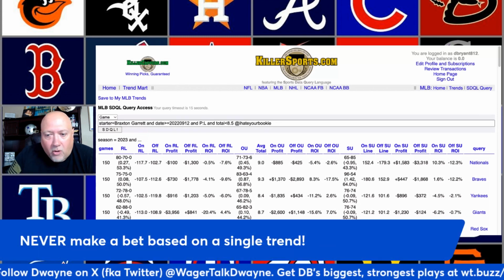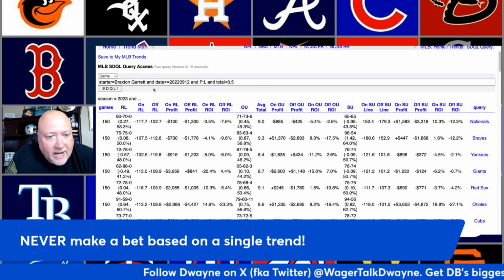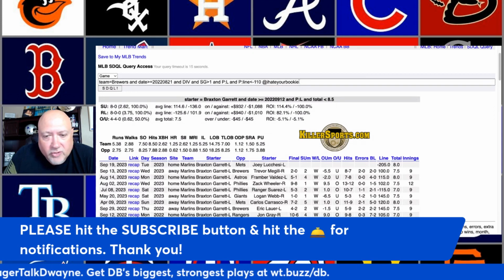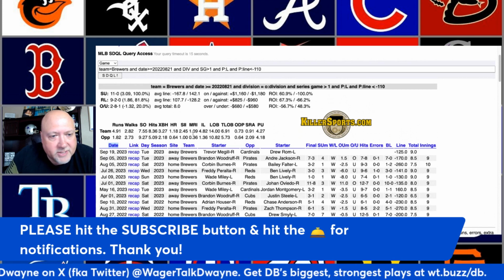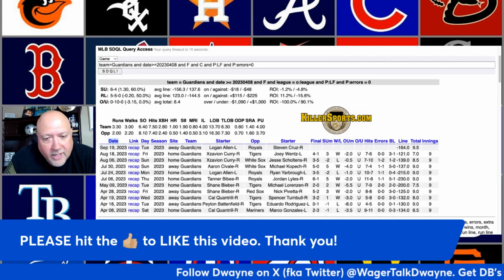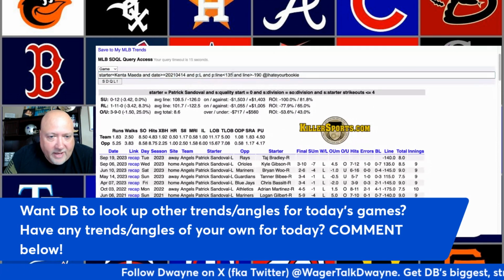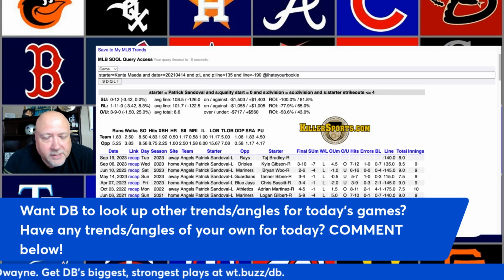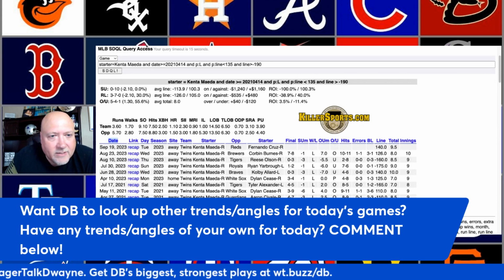🤑 63-0 Combined! 6 UNDEFEATED MLB Betting Trends for Today | 9/19/2023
Looking for MLB picks today?  Join sports betting analyst Dwayne Bryant from WagerTalk.com as he shares his screen to show you some of today's best MLB betting trends for Tuesday, September 19, 2023.

Check out Dwayne’s strongest plays and huge deals including

SPECIAL DEALS